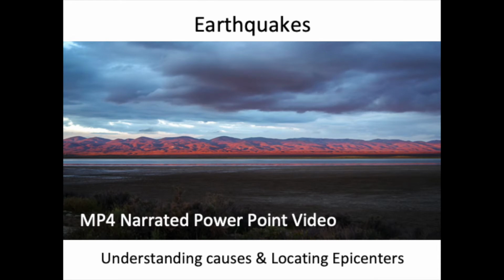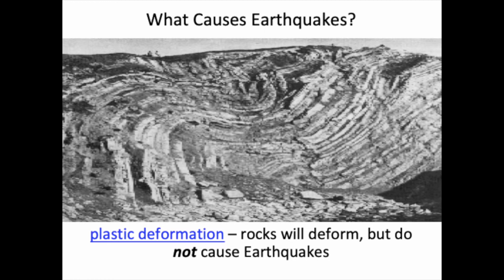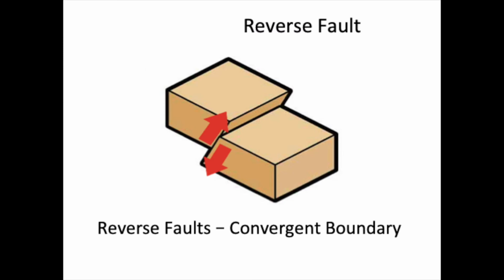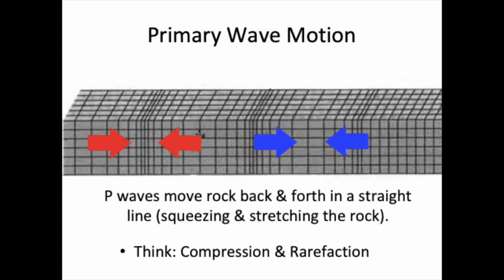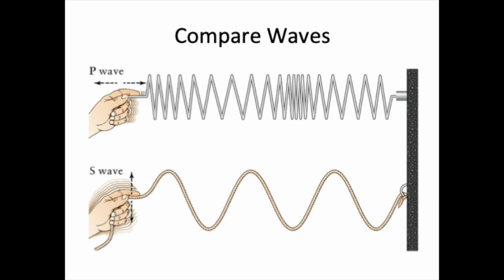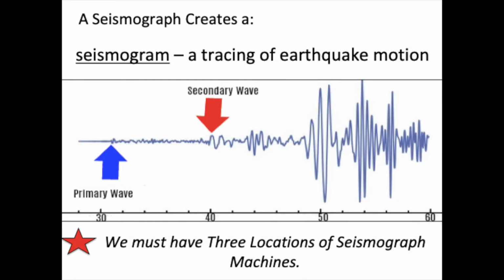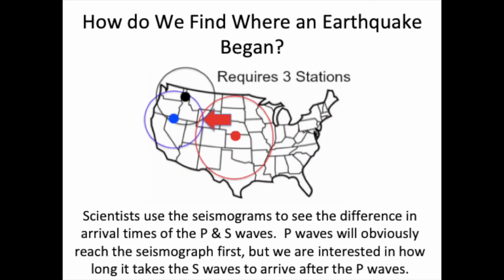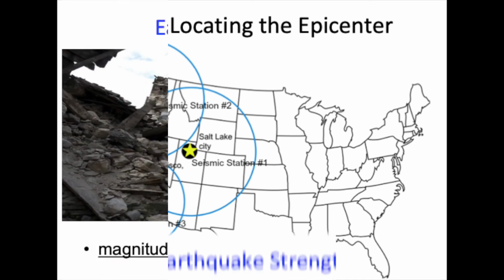Earthquakes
Explanation of Earthquakes PowerPoint Presentation with Audio.